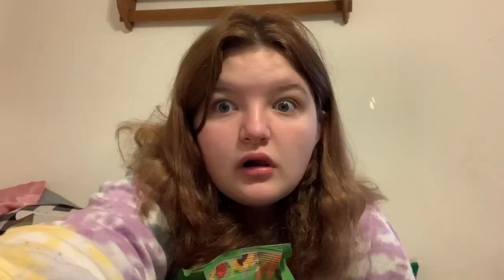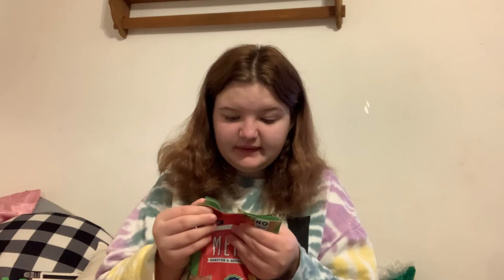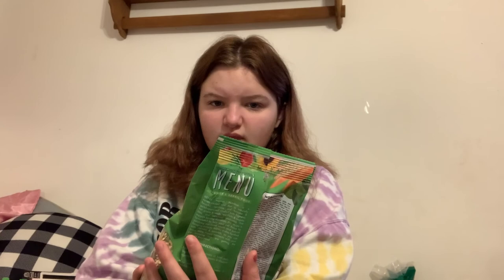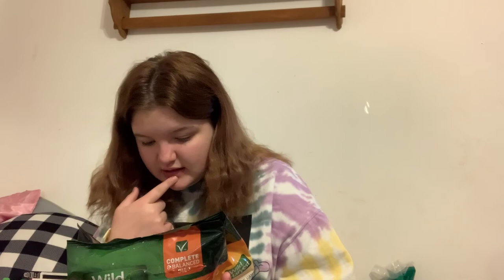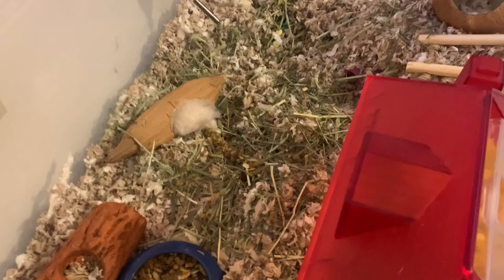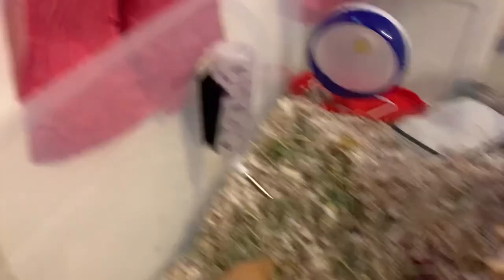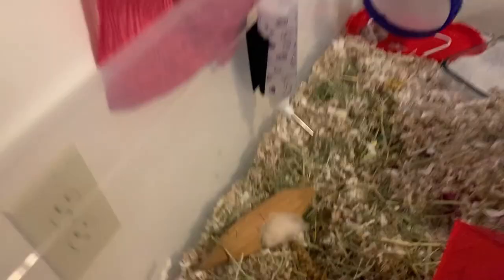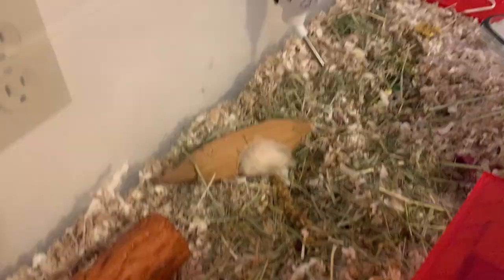My hamster diet (and more)